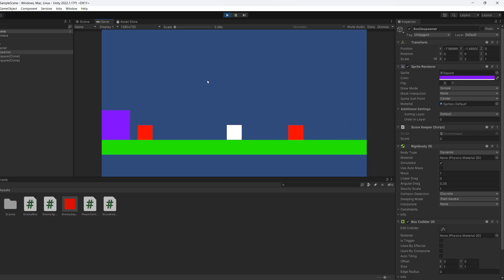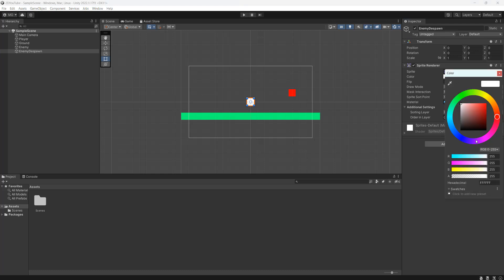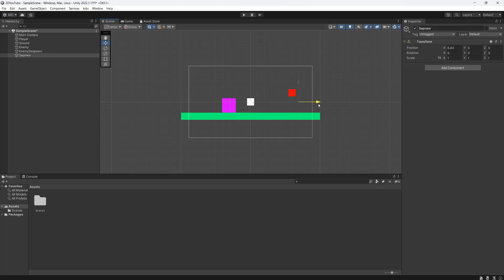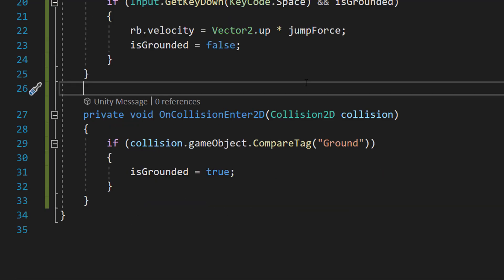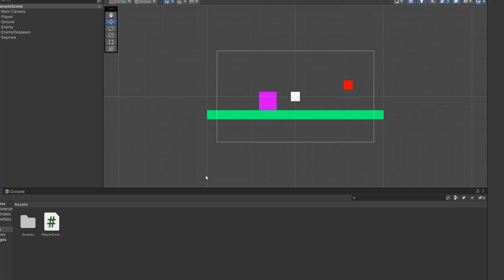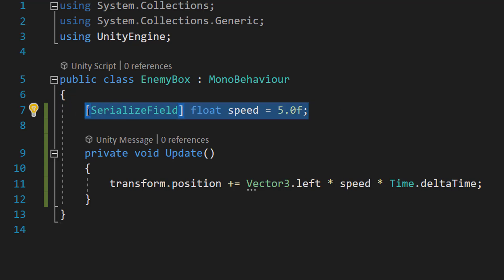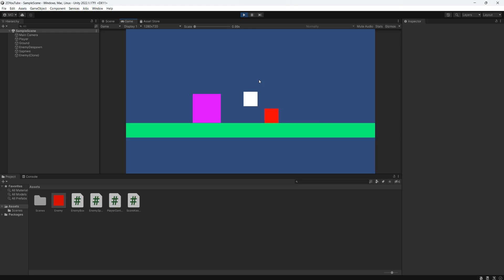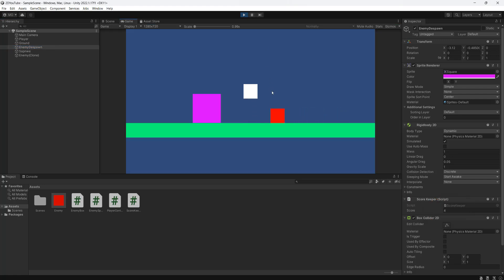Making a 2D Infinite Runner in Unity - Player Movement and Enemies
Greetings, in this tutorial we shall be looking at how to create a 2D infinite runner in Unity. In this tutorial we shall cover setting up a player object that can jump. We will also be creating an enemy spawner that spawns enemies for us to jump over.

This endless runner tutorial is the first of a series where we go from an empty project to a fully complete and polished game to export to the Android platform and upload onto Google Play. You can export to other platforms like iOS, WebGL, Windows or whatever you like.

Making a 2D Endless Runner in Unity - Player Movement and Enemies